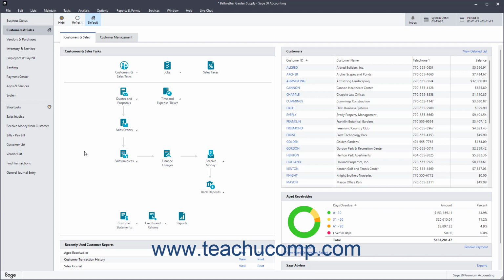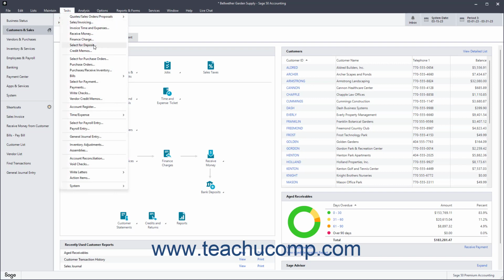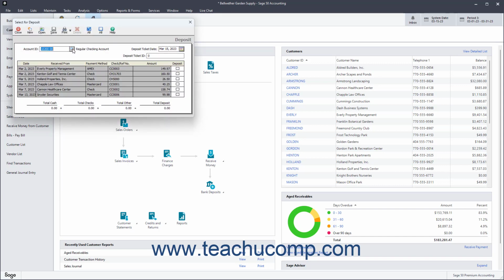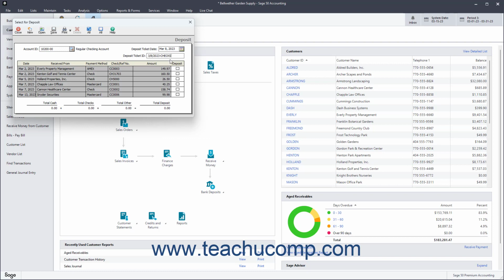How to Select Deposit Amounts in Sage 50 Accounting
This Sage 50 Accounting tutorial video shows you how to select amounts for deposit in Sage 50 Accounting. This video is from our complete Sage 50 Accounting training, _Mastering Sage 50 Accounting Made Easy_ ™.